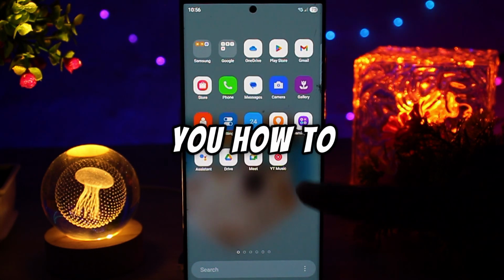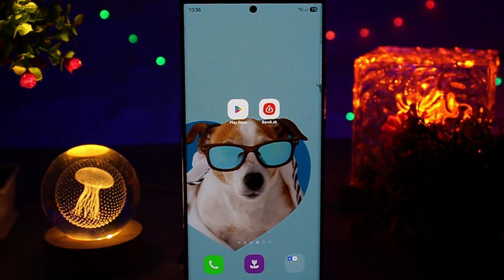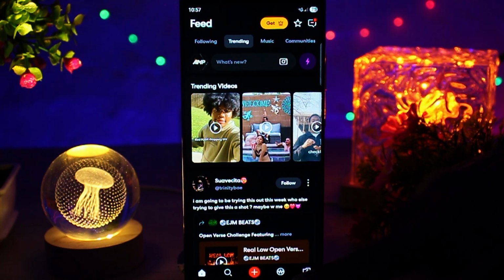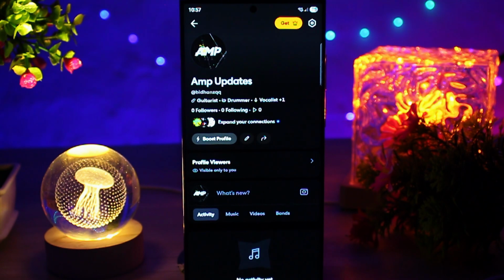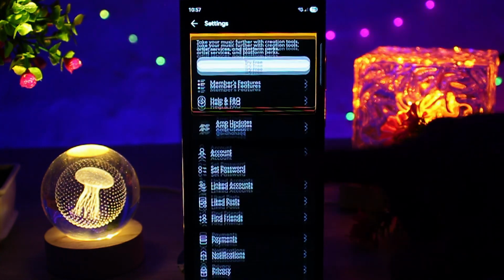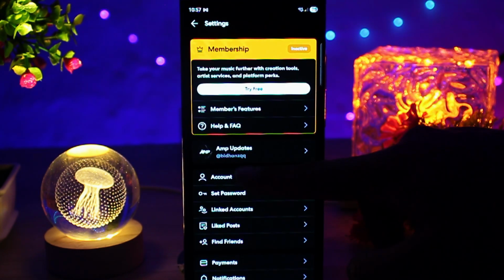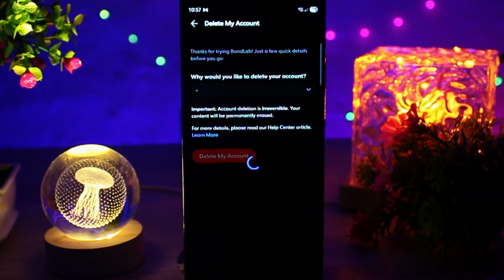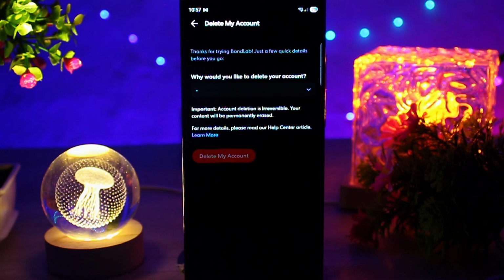BandLab Account Deletion Explained for Beginners - Here's How - 2025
Want to know How To Delete Your BandLab Account but don't know how?
This quick video will guide you to Delete Your BandLab Account

So, in this few simple steps you can successfully Delete Your BandLab Account

Timestamps :
00:
00:
00:
00: